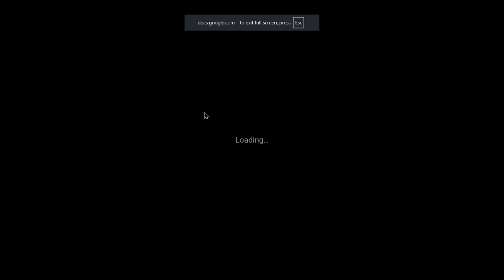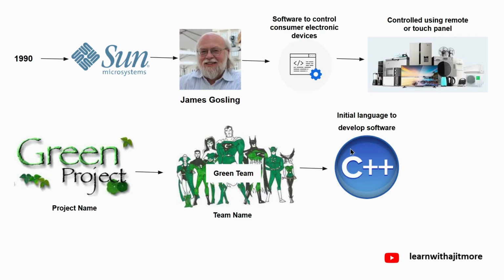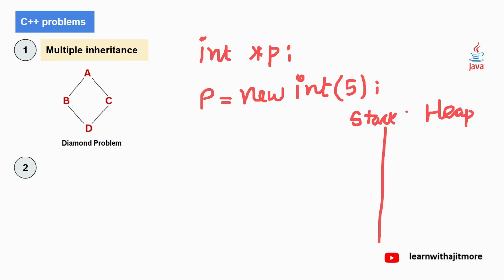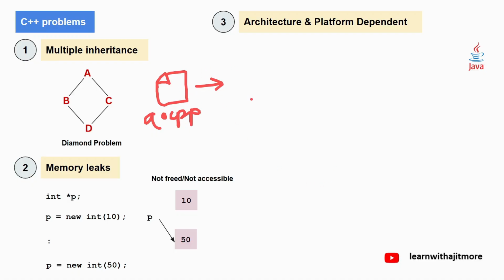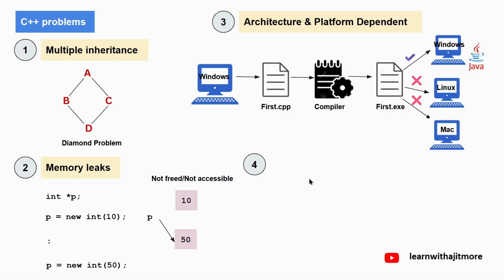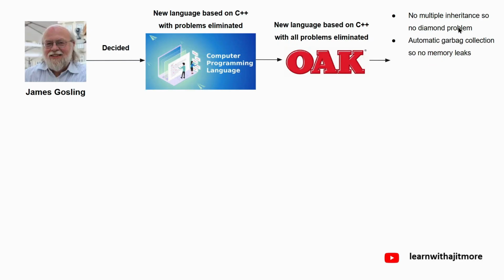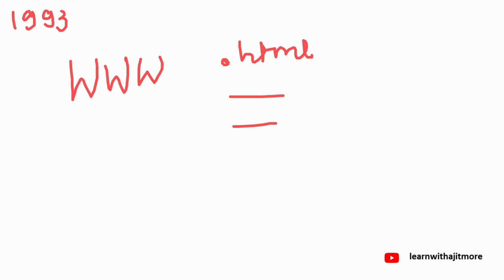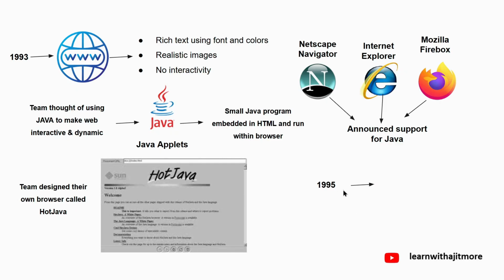Java Fullstack Development (Lecture #2)